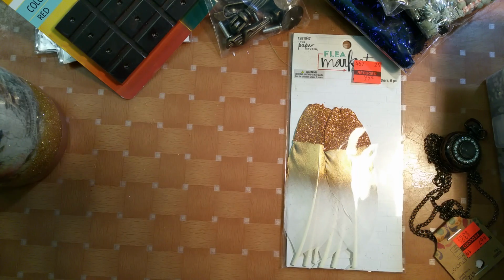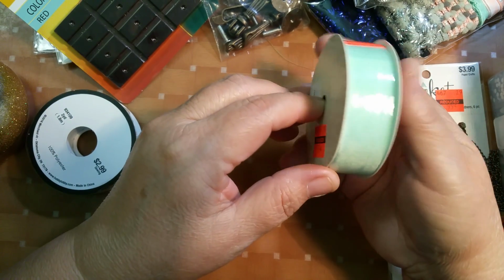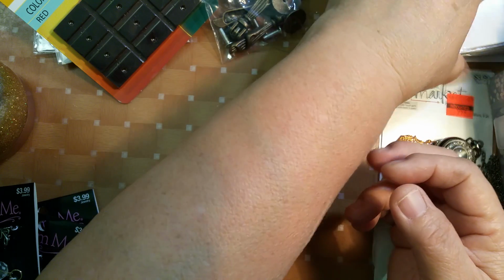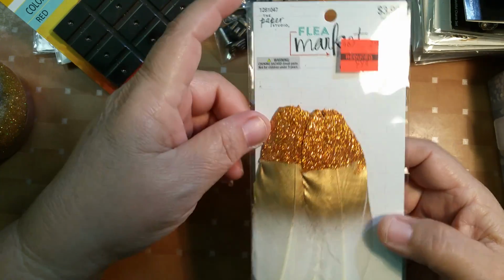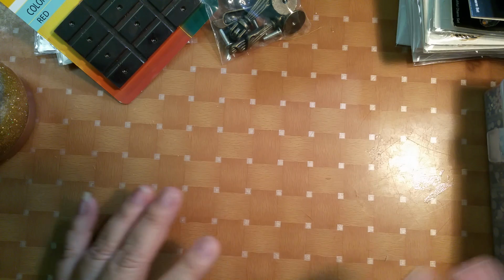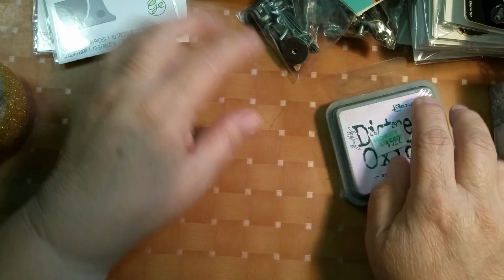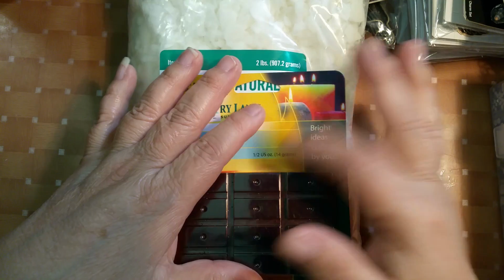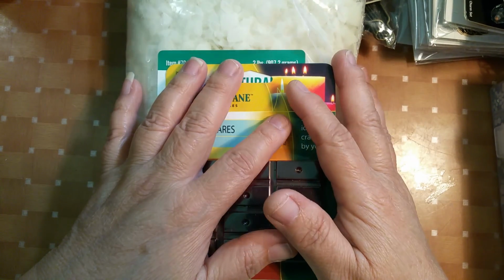WARNING! Hobby Lobby Haul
Hi my crafty friend's! I just want to share the awesome clearance items I found. I hope you can grab some of them!